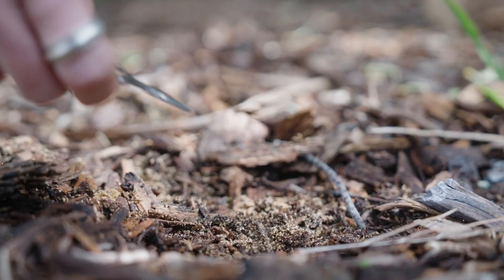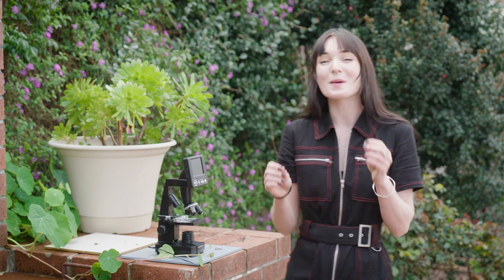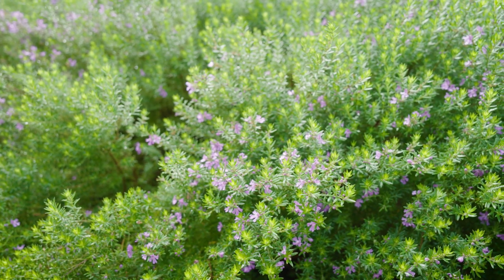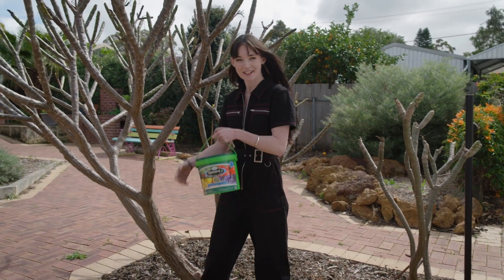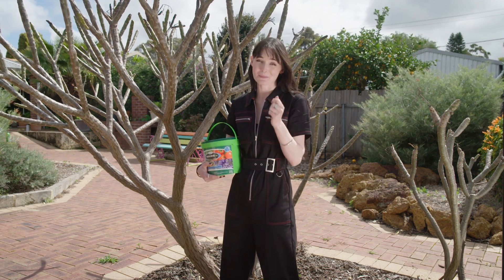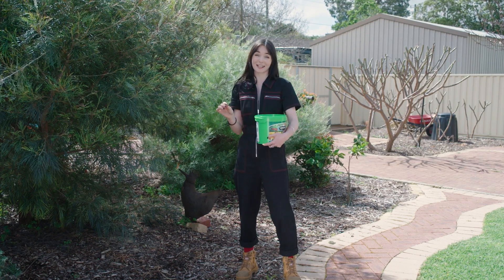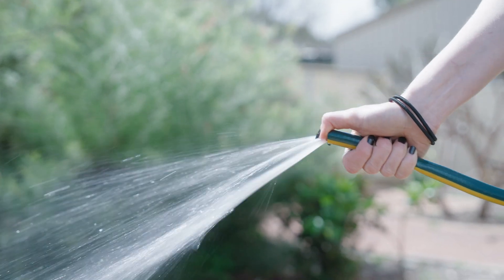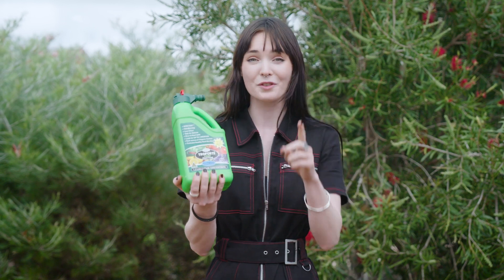The Garden Gurus - Better soil, Better plants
Shontelle’s passion with microscopy is only going further as she dives into a microbial helper for our garden soils.